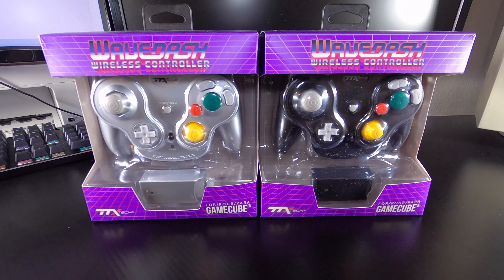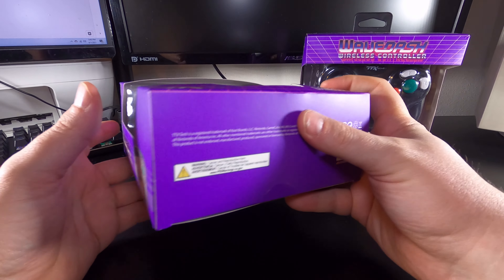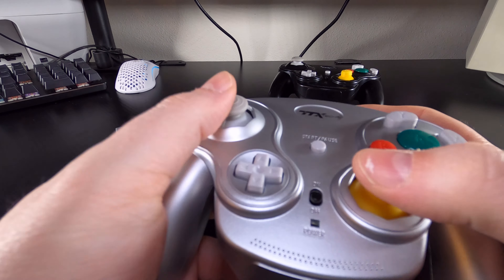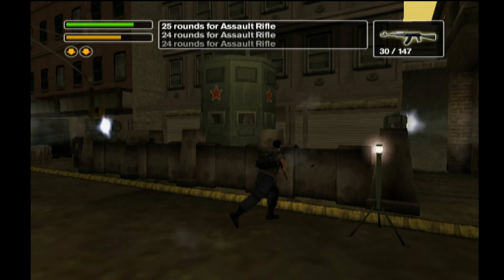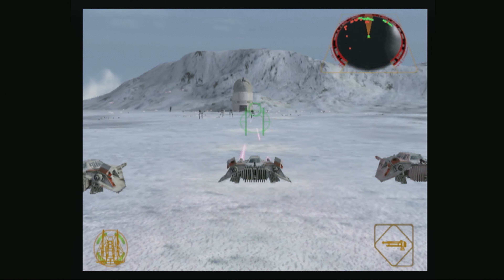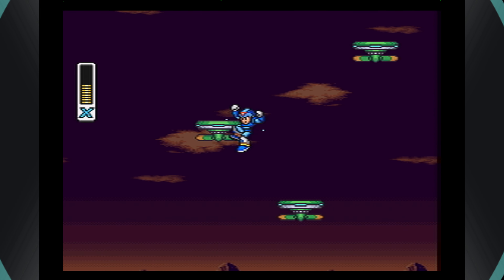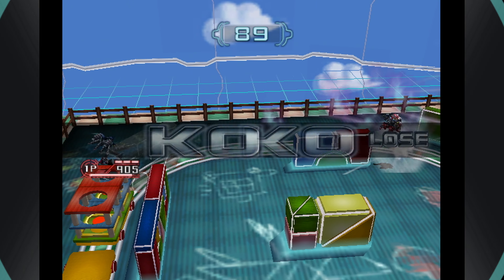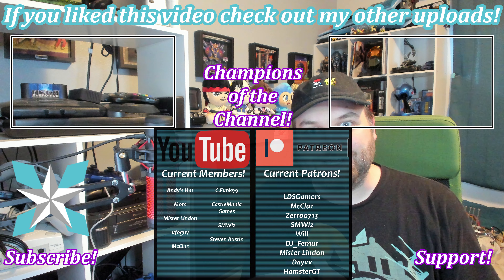TTX Tech WaveDash Review: Not Quite It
The Nintendo GameCube is one of my favorite systems but now one that I have ever had wireless controllers for. Unfortunately, official WaveBird controllers for the system are going for a premium these days and it just isn't a price I am ok with paying. So I began to look for alternatives when I saw that our friends at TTX Tech have their own WaveBird style controller, the TTX Tech WaveDash. TTX Tech was awesome enough to send a couple out for me to test and the results were well, unfortunate...

0:00 - Acknowledgment
0:10 - Intro
1:17 - What's In The Box
2:04 - Aesthetics And Build Quality
4:06 - Gameplay
7:44 - What It Could Have Done Better
8:19 - Verdict
9:01 - Outro/Support

LDSGamers, McClaz, Zerro0713, SMWiz, DJ_Femur, Will, Dayvv, and Mister Lindon!